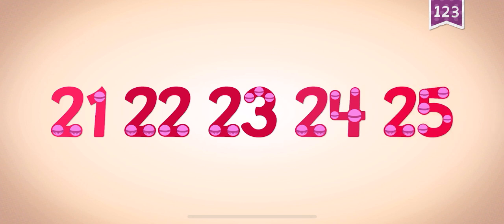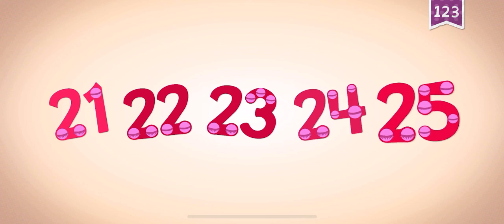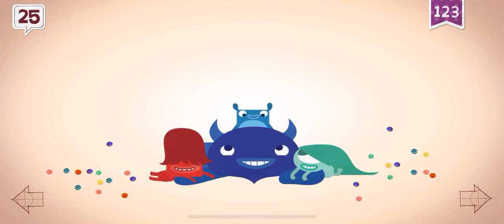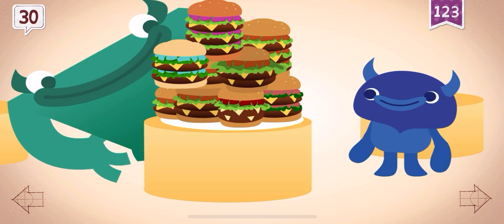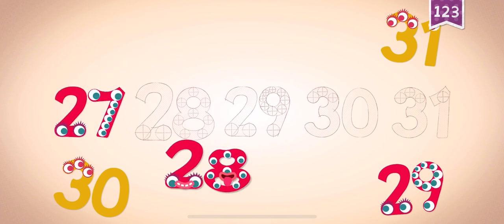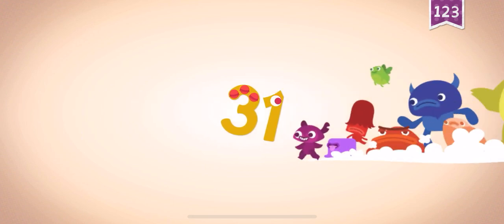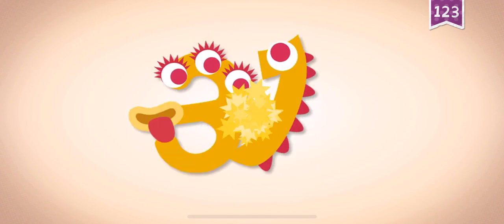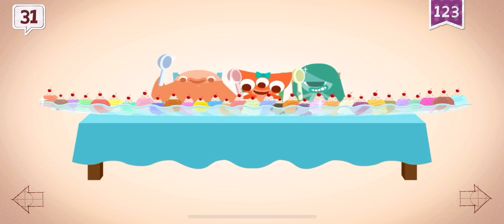NUMBERS 25 33 ENDLESS LEARNING